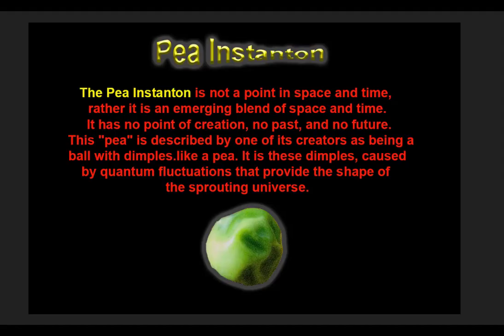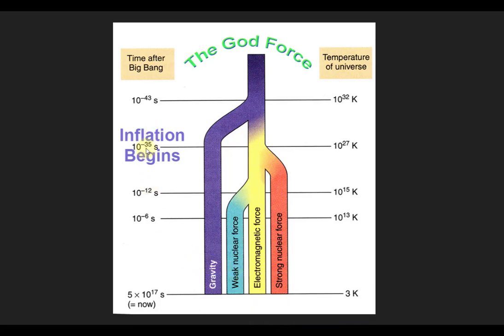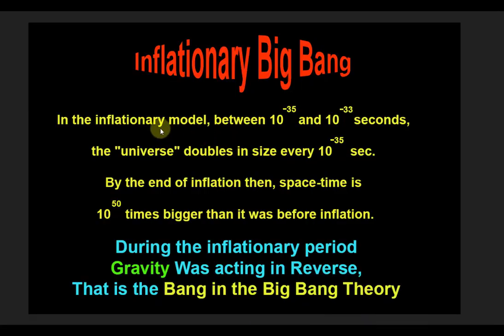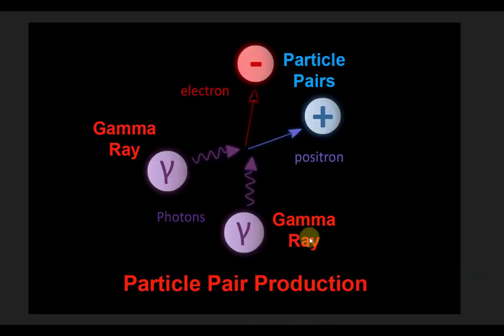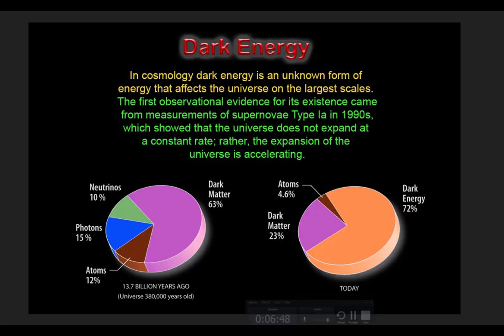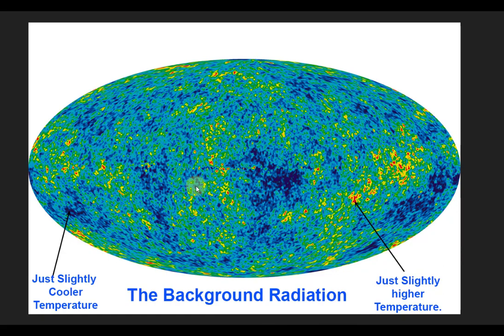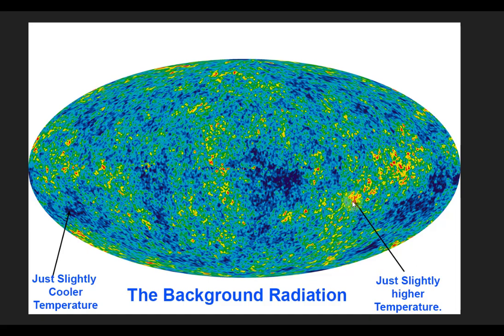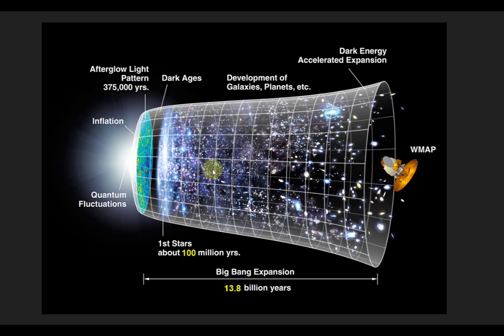Astronomy: History of the Universe